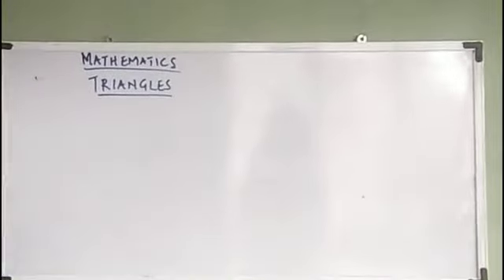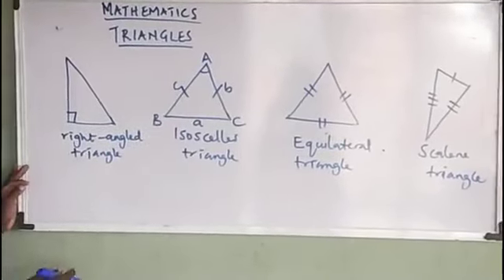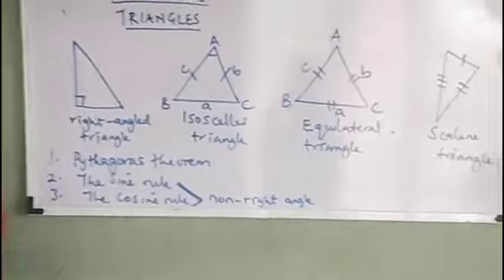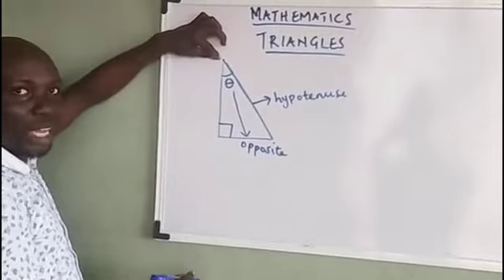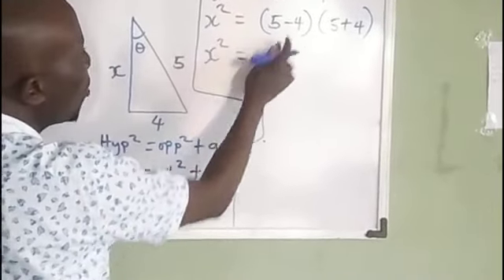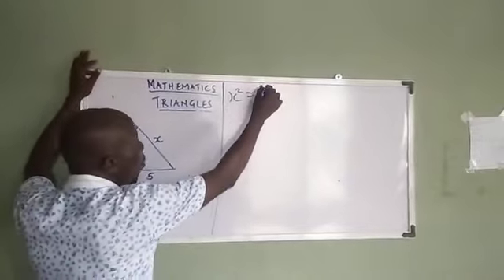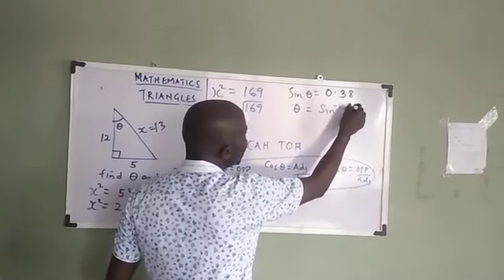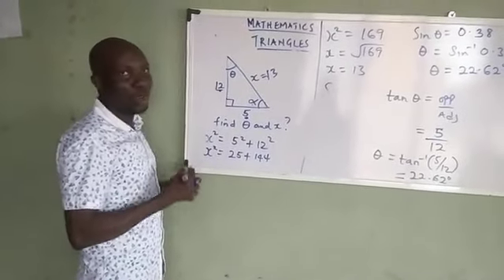Solving Triangles: One of the Best Video You'll Ever Get on Pythagoras Theorem